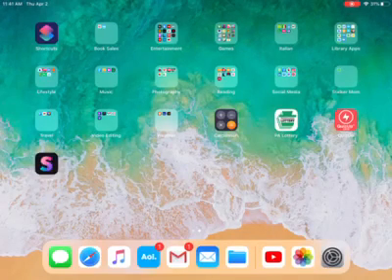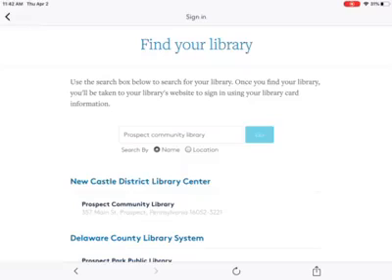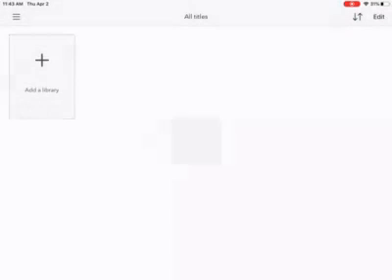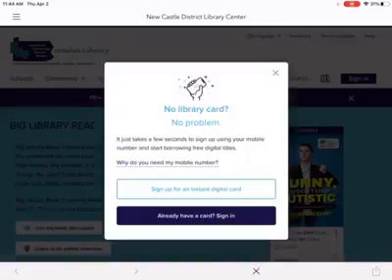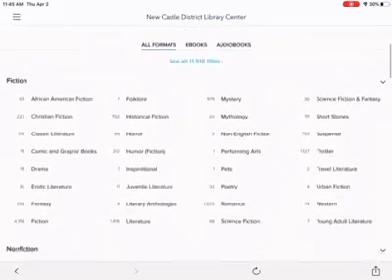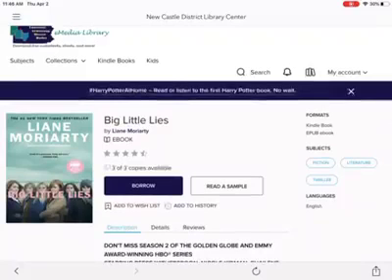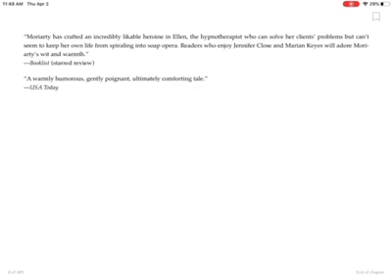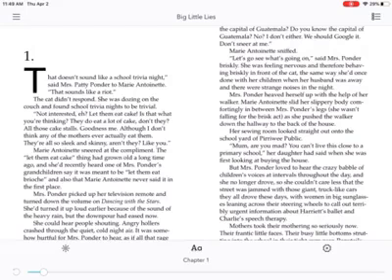How To Use Overdrive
Step-by-step tutorial on how to borrow eBooks and audiobooks on OverDrive on iOS devices.